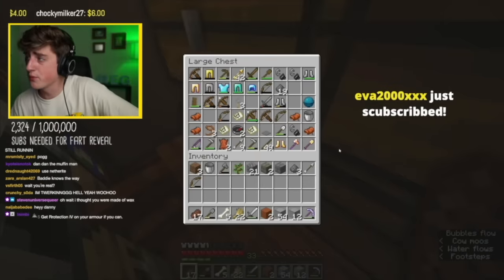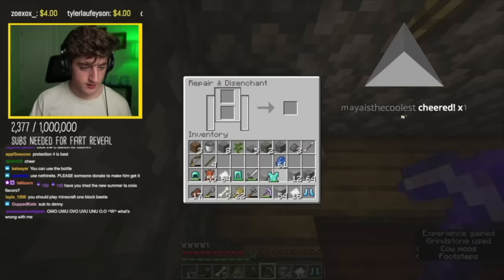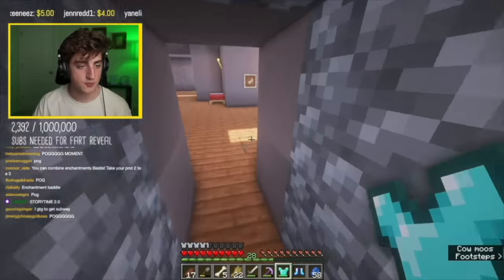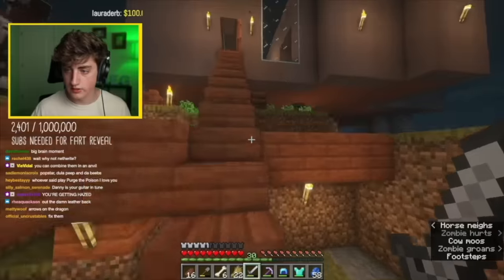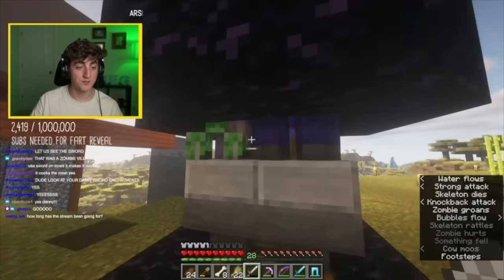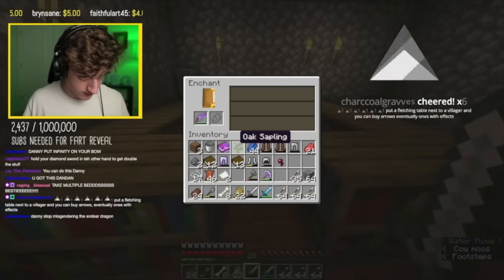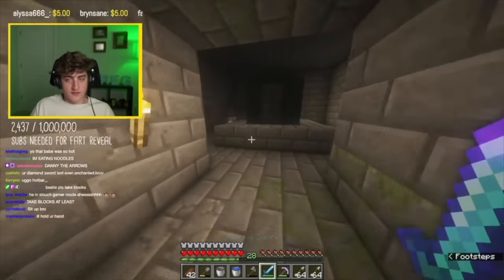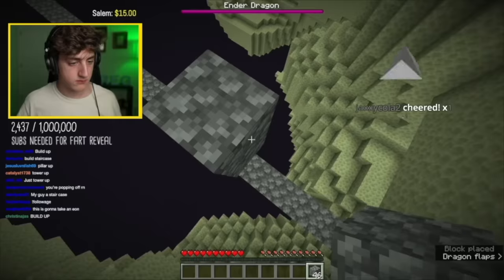fit check!!!!!!!!!!!!!! (minecraft 12)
i stream on mondays and wednesdays at 6pm central time